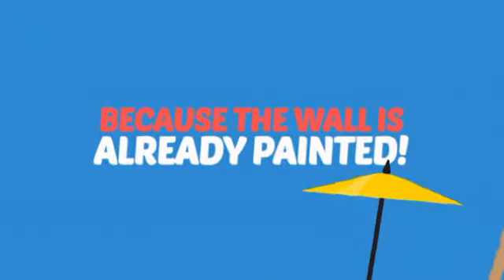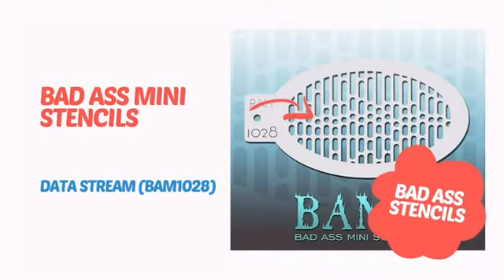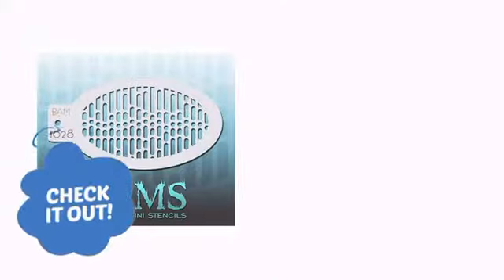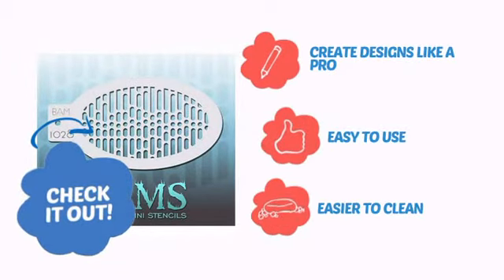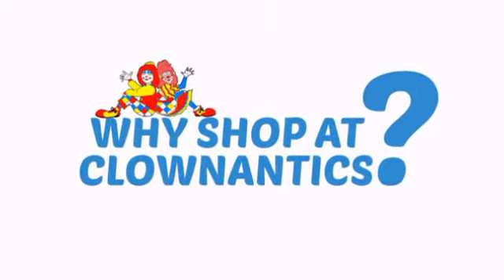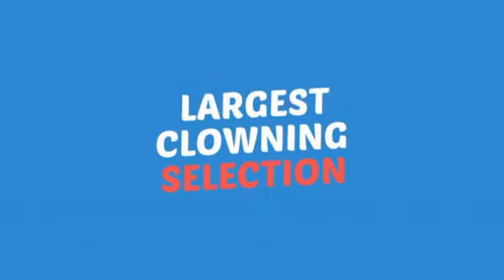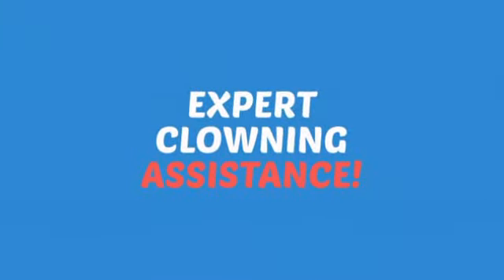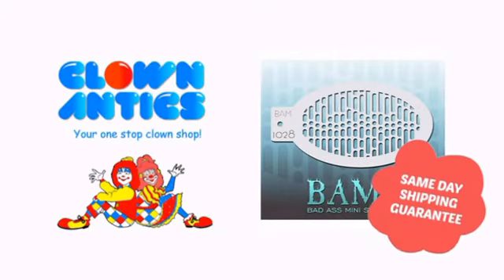Bad Ass Mini Stencils - Data Stream (BAM1028) - ClownAntics.com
Bad Ass Mini Stencils - Data Stream (BAM1028) is brought to you the leading clown supply shop for the professional and beginning clown.